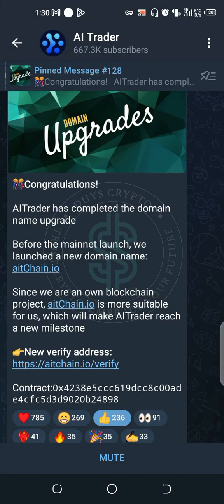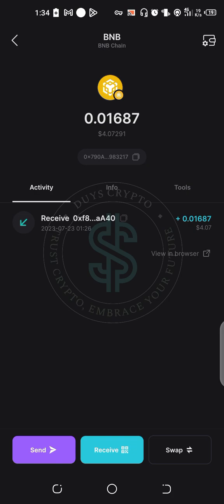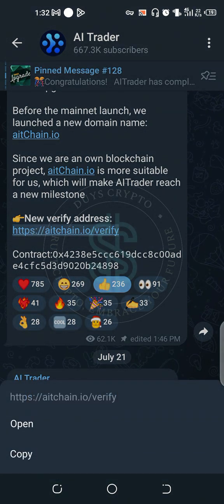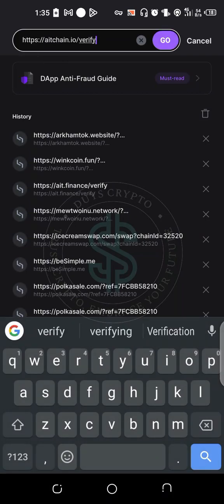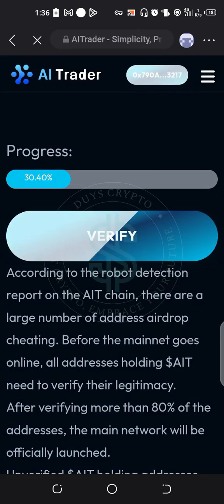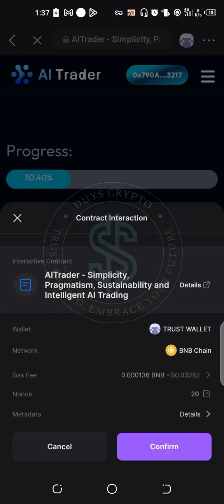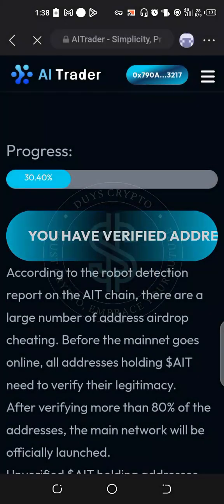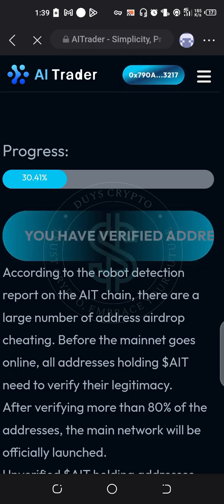HOW TO VERIFY YOUR AIT TOKEN ADDRESS || BITKEEP AND TRUST WALLET USERS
Contract Address:
0x4238E5Ccc619dCC8c00ADE4cfc5d3D9020b24898

DISTRIBUTION: INSTANT

AIT AIRDROP. TRUST WALLET USERS ONLY

Watch the video to follow the step by step by step Guide on How to claim AIT AIRDROP.

Don't send any fee or penny for receiving airdrop tokens. Just join airdrop for free!

Please remember that not every airdrop project will succeed.

 Signed By:
 Duys Crypto